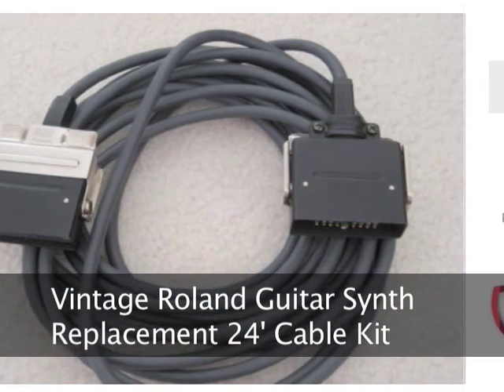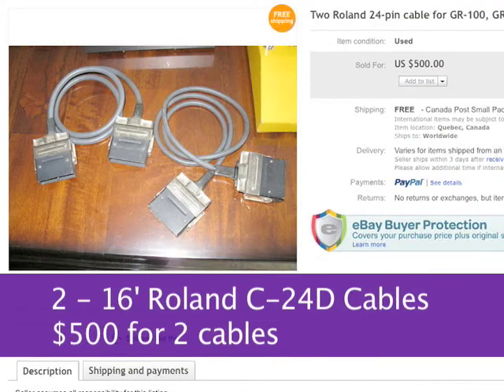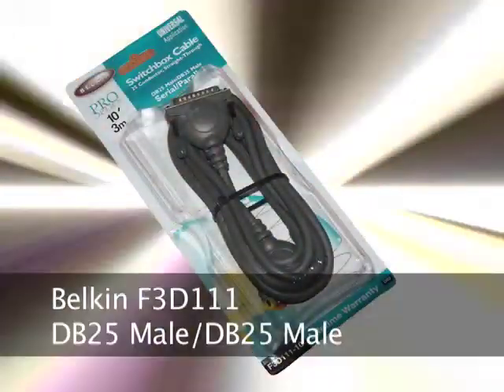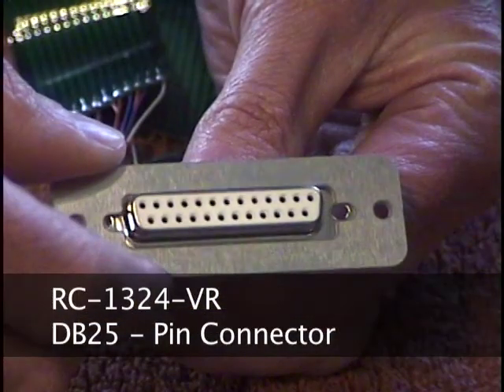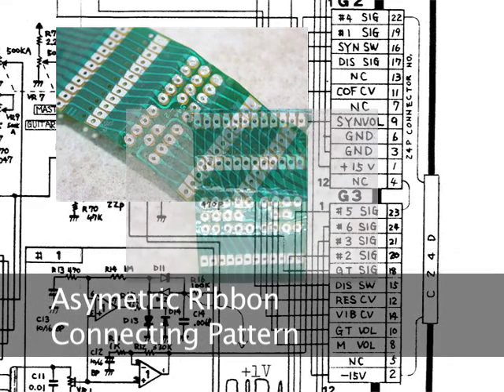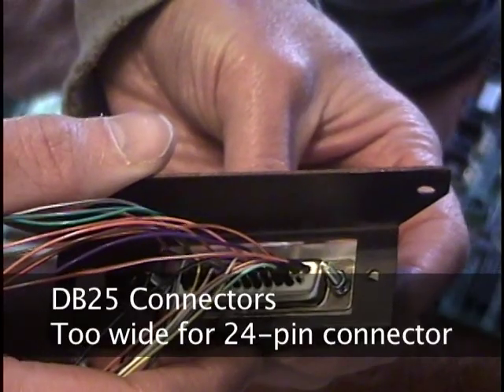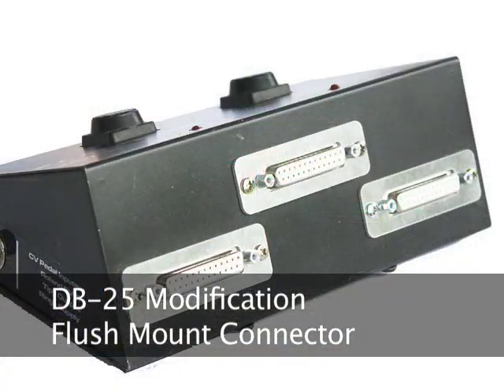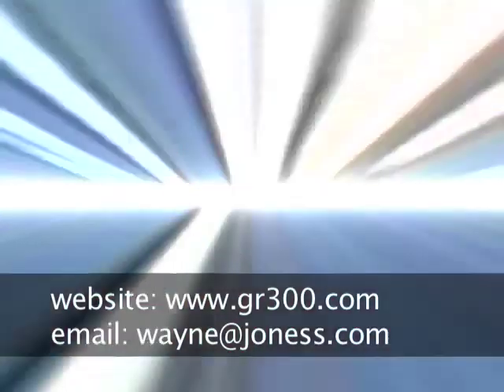Original Roland G-303 G-808 GR-300 GR-700 24 to 25 pin Retrofit Cable Kit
You know something is wrong when the cost of a single 24-pin cable required to connect a vintage Roland guitar synth system is equal to the cost of a vintage Roland guitar.

This video clip outlines a retrofit cable kit for vintage Roland 24-pin guitars and synthesizers that can free you from the tyranny of relying on over-priced vintage cables.

First, this modification is completely reversable. If you want the option of returning your gear to its original condition, no problem.

Second, the way I put these parts together, no soldering is required to install the kit. Everything can be done with a screw driver.

Finally, there is a huge cost savings for cables. This year, two 16' 24-pin cables sold as a set on ebay for $500. And just recently, two single cables sold individually for $300 each, and last year one cable sold for an astonishing $431.

But, at Amazon.com, you can buy a 25' Belkin F3D111 cable for $6.99. So you can pay up to $26.94 per foot of 35 year old unshielded, used Mogami cable, or pay 28 cents per foot for superior quality, new Belkin cable. To put it another way, you can buy 96 new Belkin cables for the cost of 1 vintage cable.